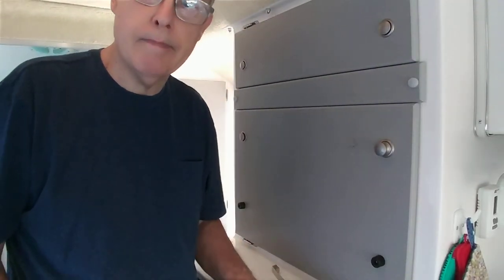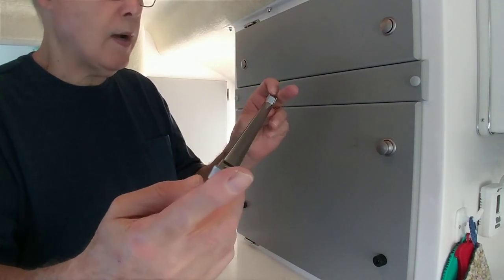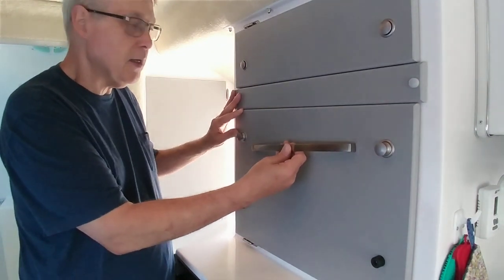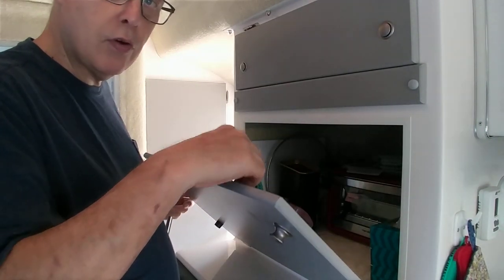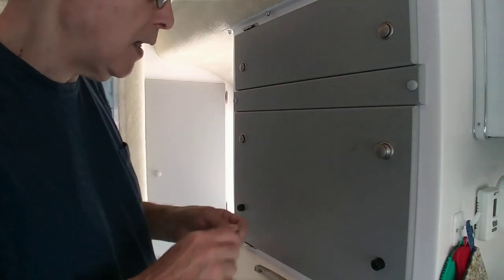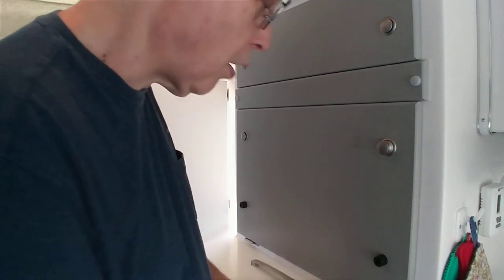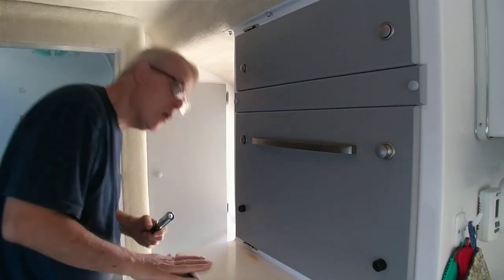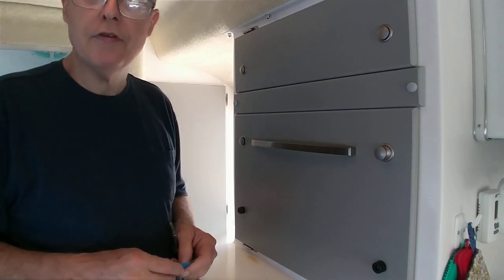Kitchen Towel Bar in Casita.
We own a cabinet business and we were changing out some displays and Katy found this pull that she thought would work well in the Casita. This video shows where we mounted it and what it looks like. The pull is a Jeffery Alexander 549-320sn.